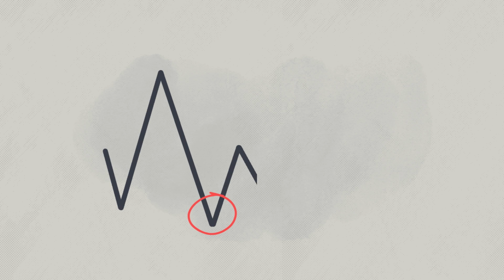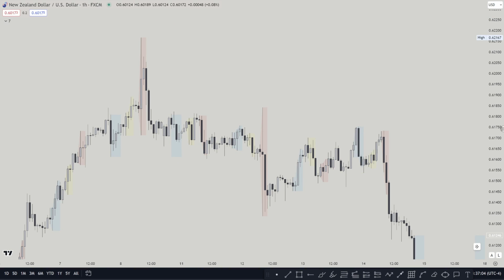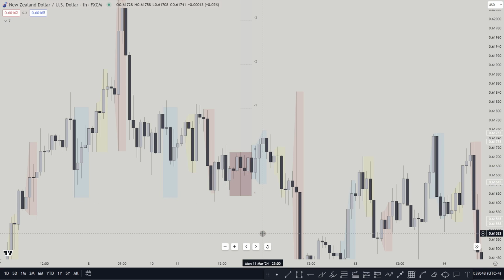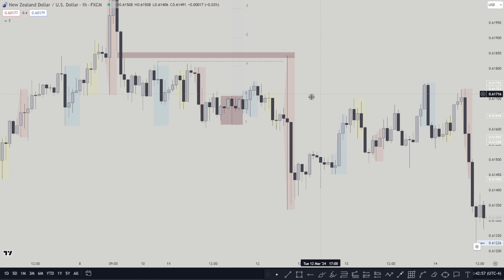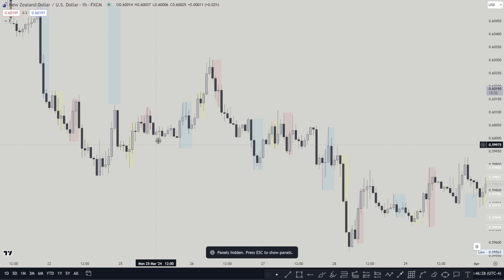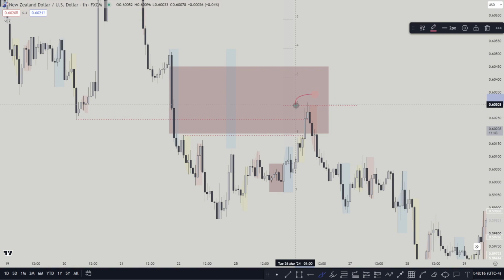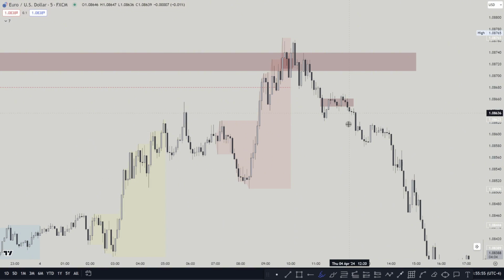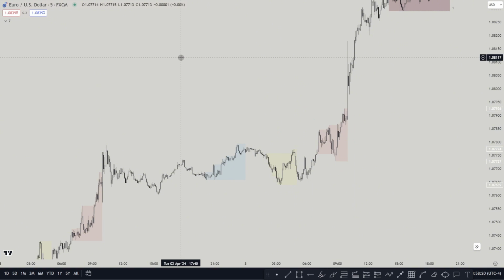How To Catch Daily High & Low Everytime | ICT Concepts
There is a secret way on How To Catch Daily High & Low Everytime using ICT Concepts with the help of CBDR "Central Bank Dealer's Range" as well as Standard Deviation, and PD Arrays. After this video, you can predict where the high/low of the day will be created..

► Here is what I will cover in this video:
00:00 - Intro - How To Catch Daily High & Low Everytime
00:19 - Why Catching Daily Highs & Lows?
01:30 - CBDR,  Standard Deviations & PD Arrays
08:43 - Example 2
10:36 - Economic Calendar
11:19 - Quartely Theory
12:12 - Conclusion - How To Catch Daily High & Low Everytime